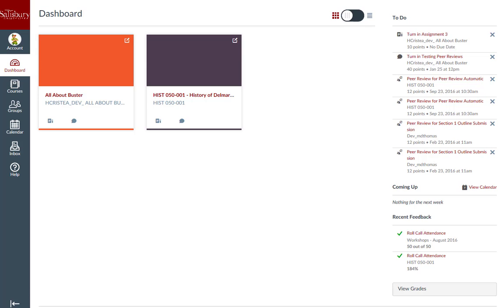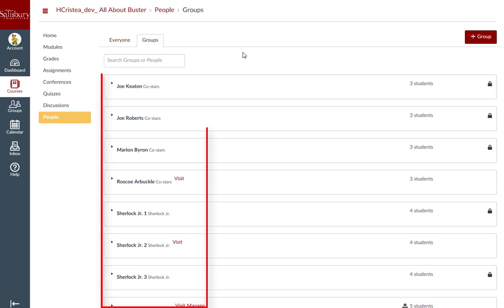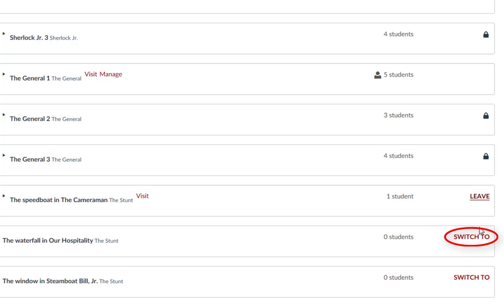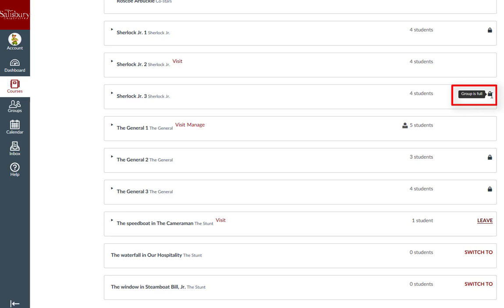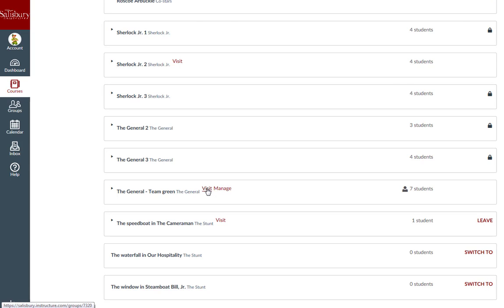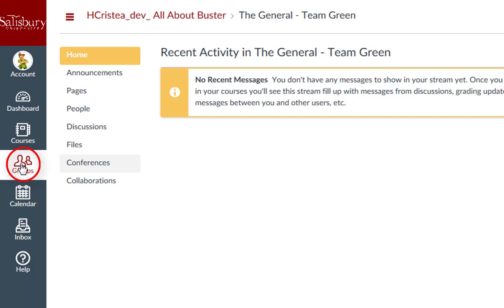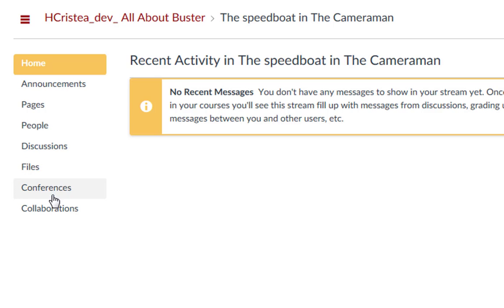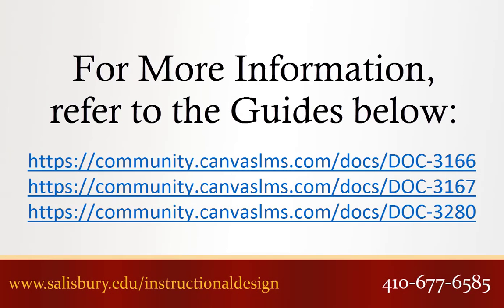Using Course Groups as a Student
This Tip of the Week covers how to access your course groups in MyClasses.